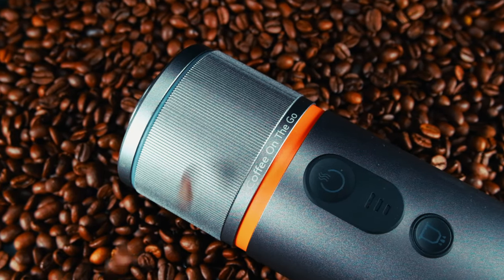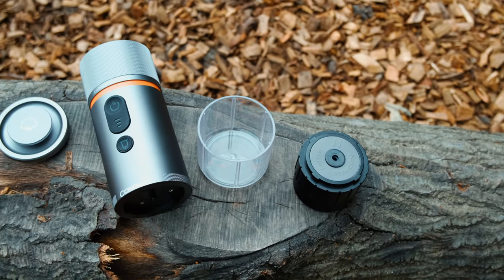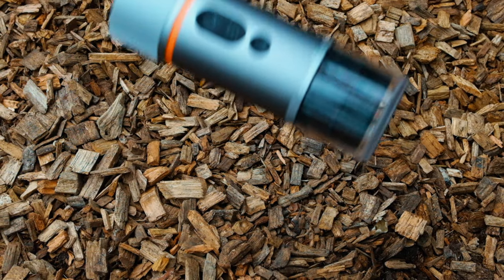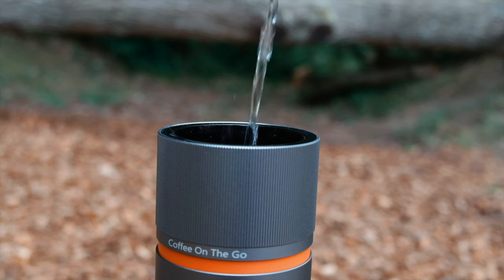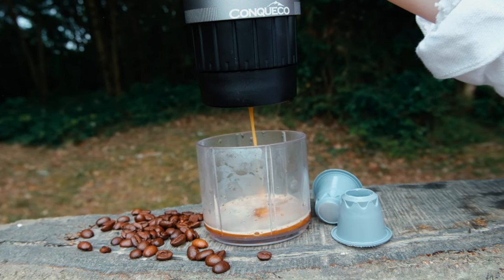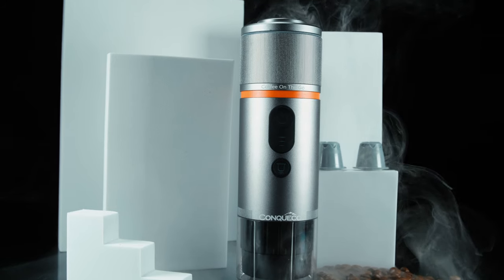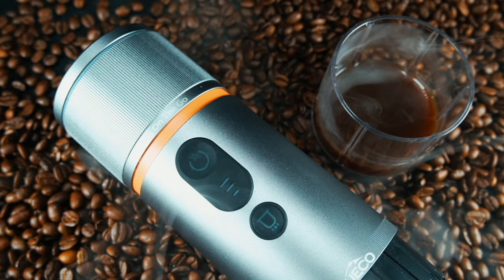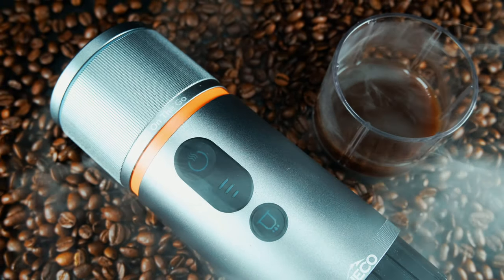Conqueco Portable Coffee Maker - The Best Portable Machine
Check Product Link in comments!

WECHAT:   GADGETCRUNCH